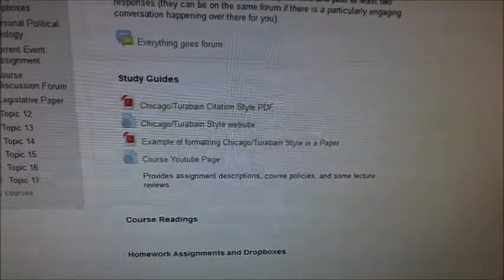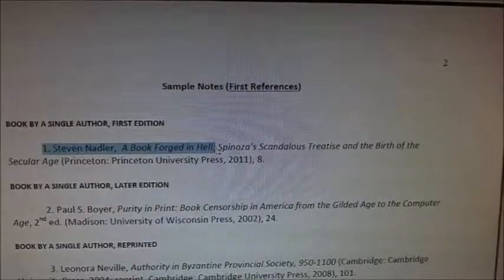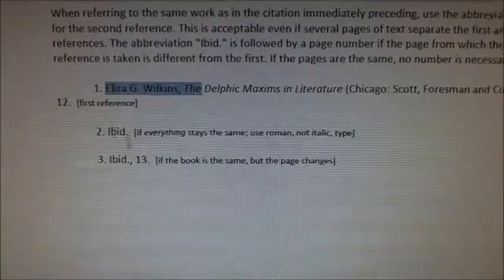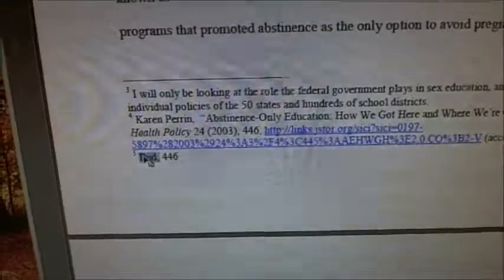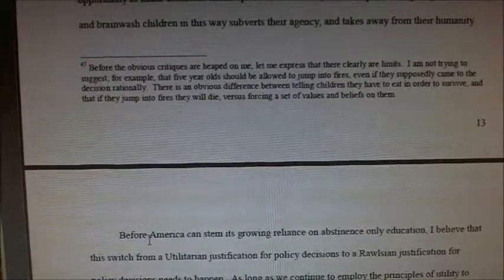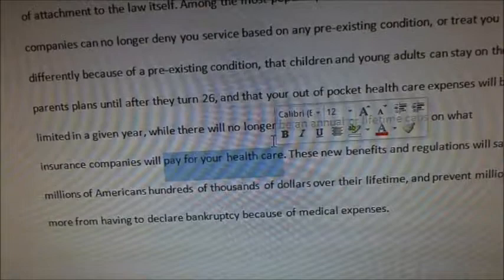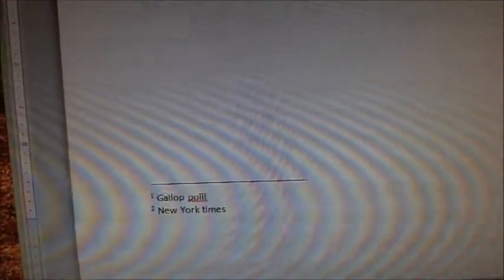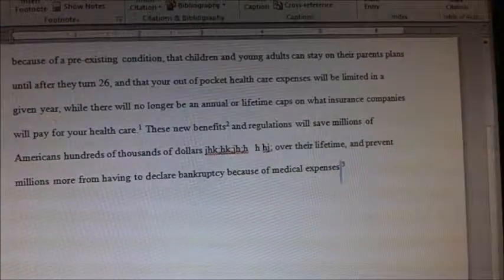Overview: Class Guidlelines: Chicago Citation Guide Infromation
Intro video overview where to find the citation style we will be using in this class and some brief info on how it works.